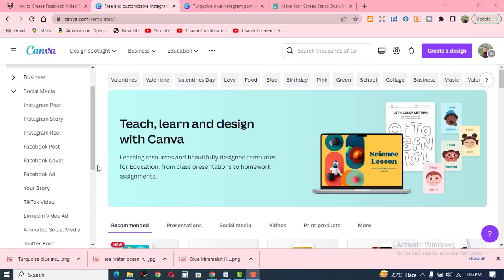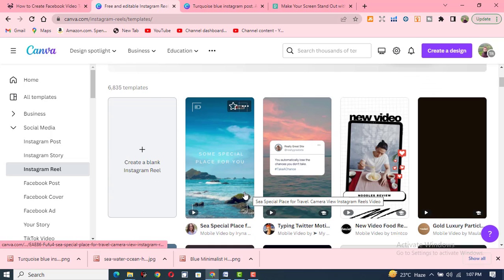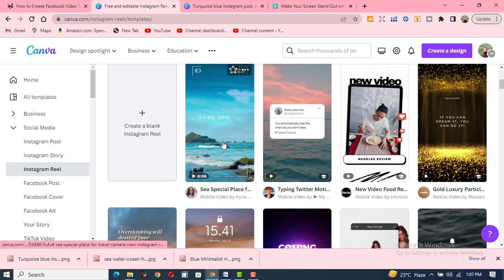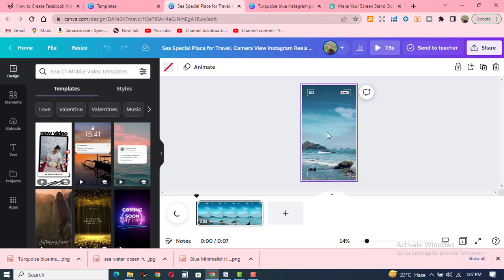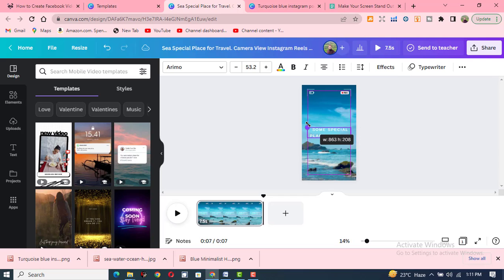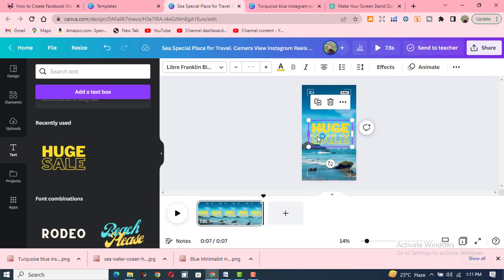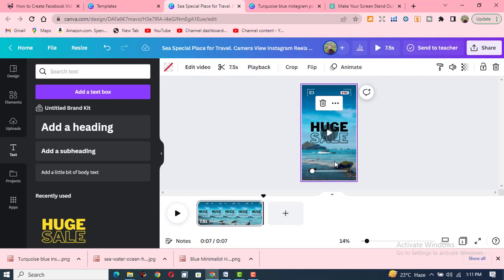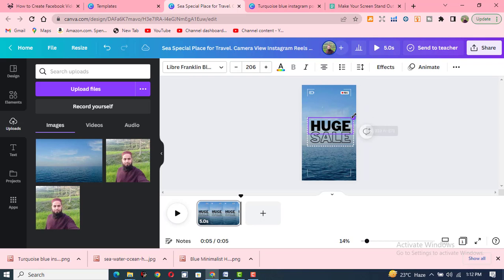Tutorial #7 How to create Instagram Reel video template using canva @Tech Reveals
In this video i will discuss that how we can create Instagram Reel video template using canva